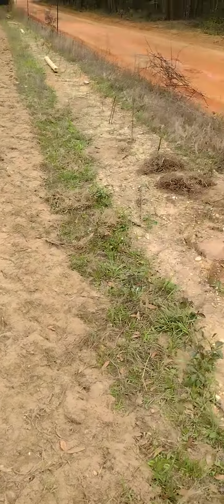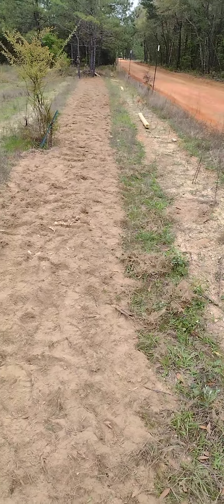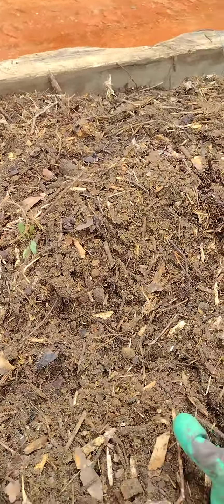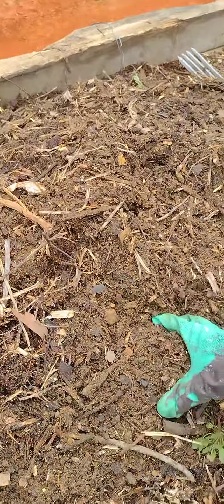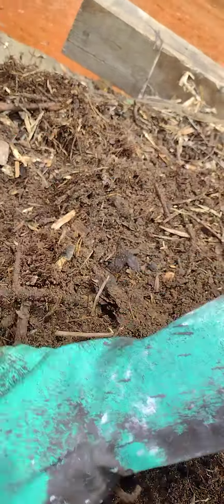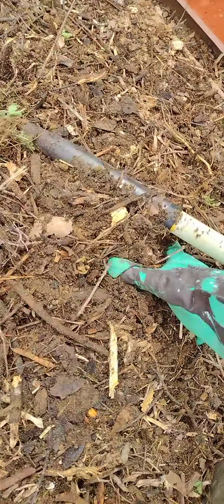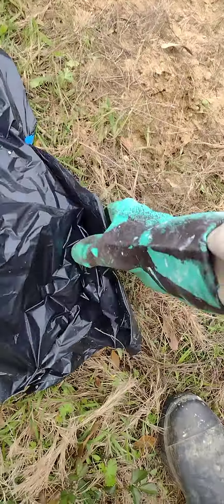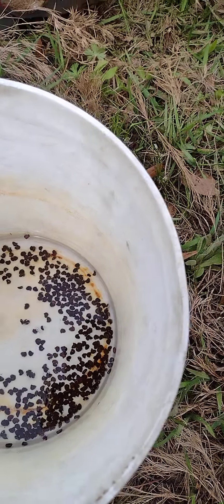planting hibiscus sabdarrifa